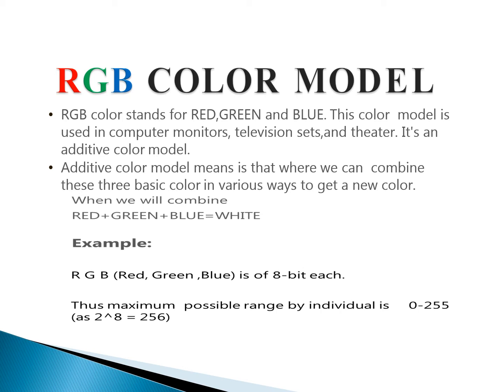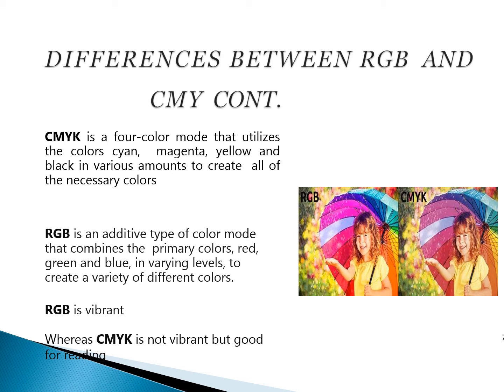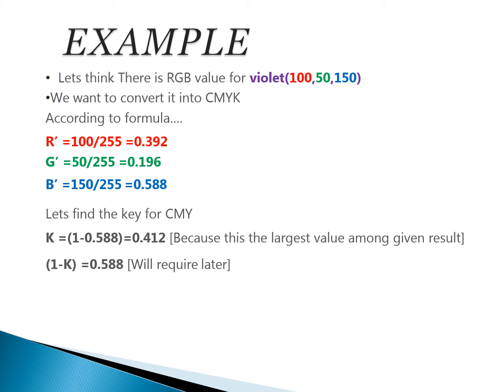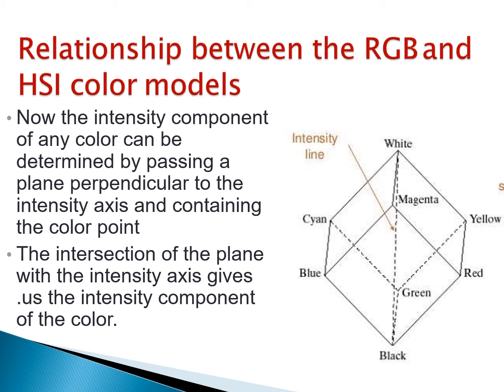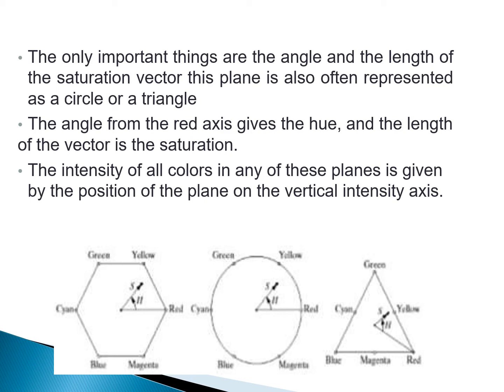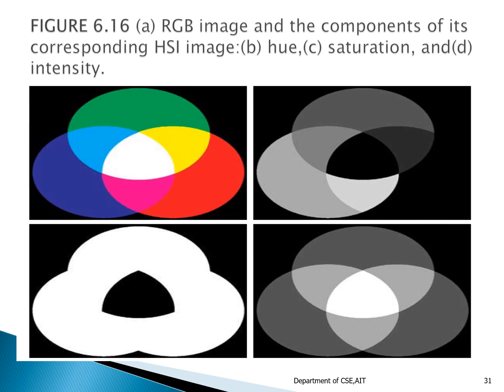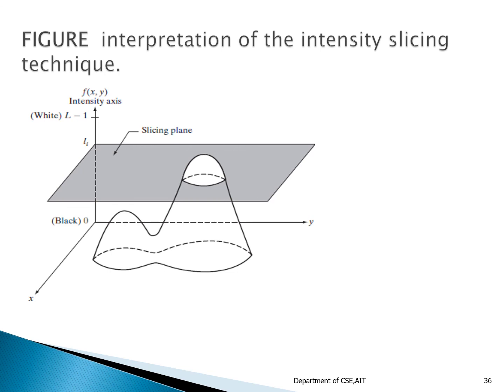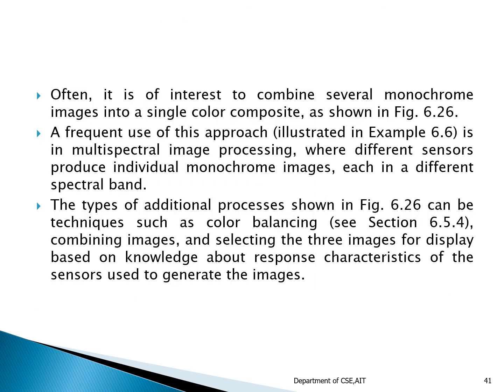RGB,CMY,HSI color models by Varalakshmi B D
RGB CMY CMYK and HSI color Models, Conversion of one model to another model.